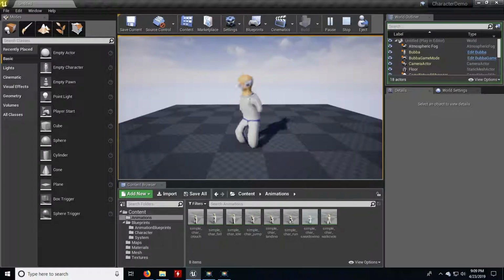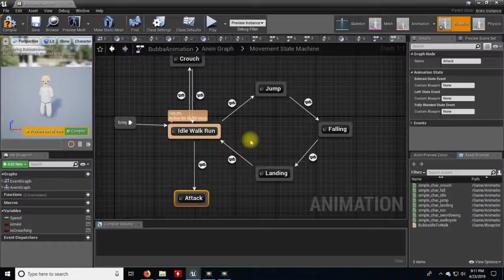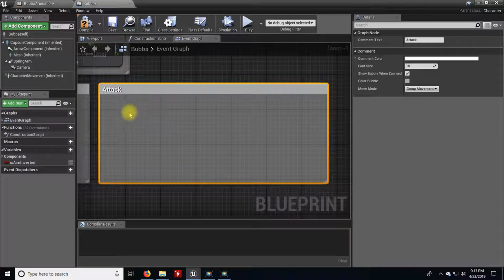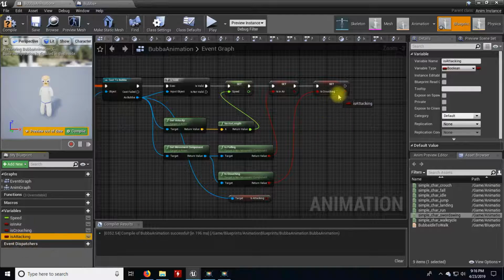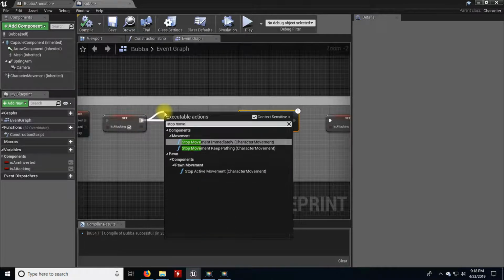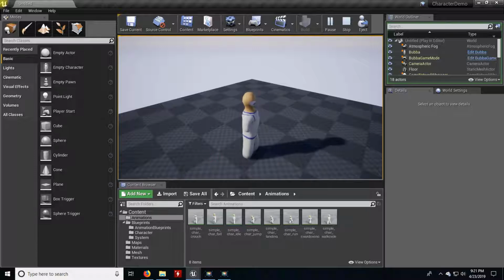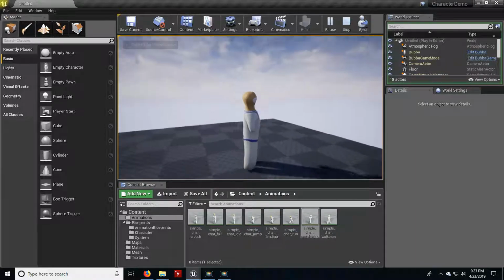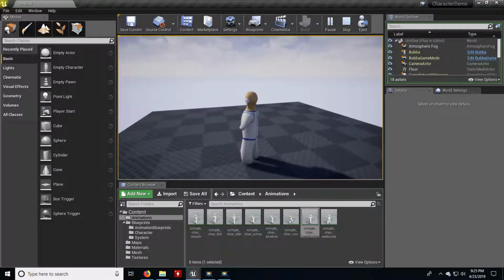Box Modeling for Beginners Part 21 (Unreal Combat)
In this tutorial we will look at how to setup the combat animation for our simple character in Unreal.